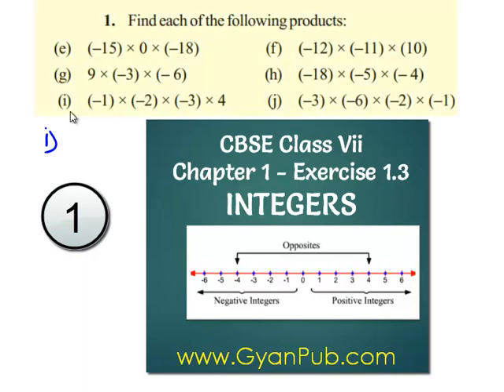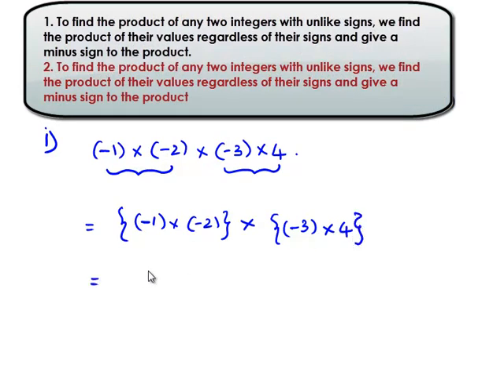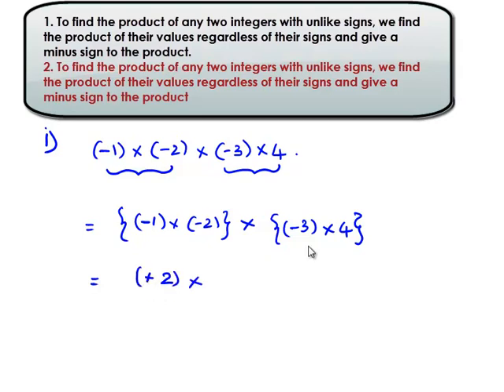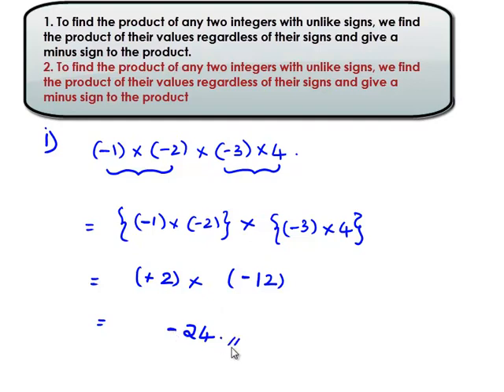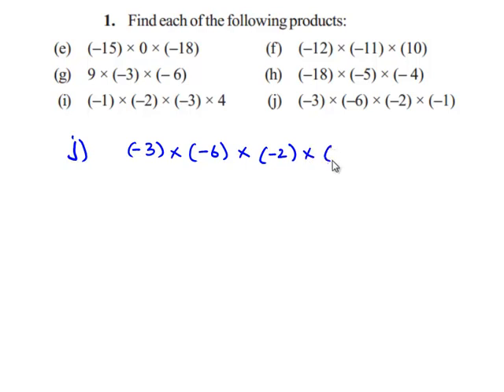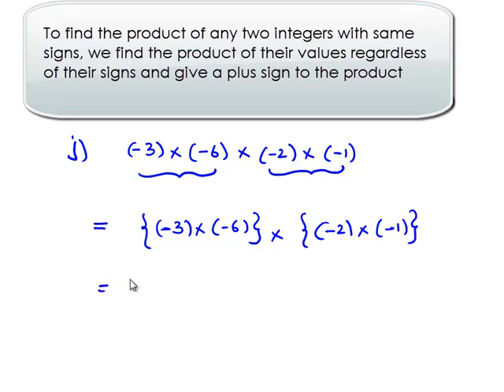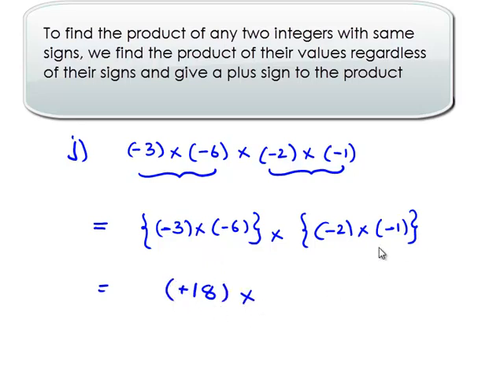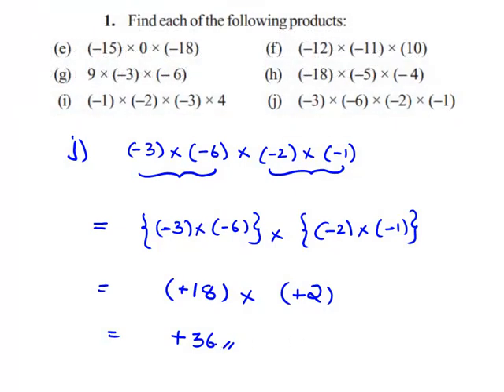NCERT Solutions for Class 7 Maths Chapter 1 Integers Ex 1.3 Q1 iii